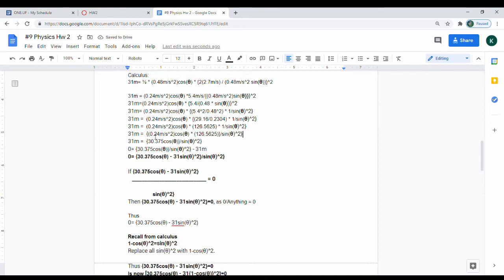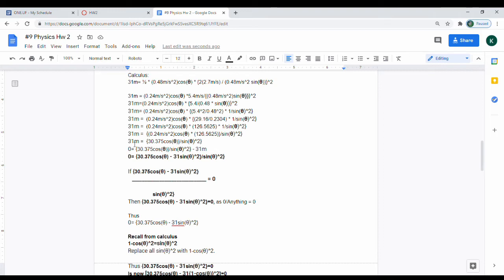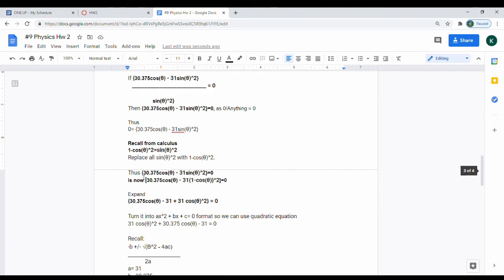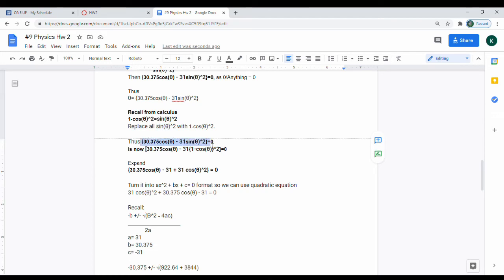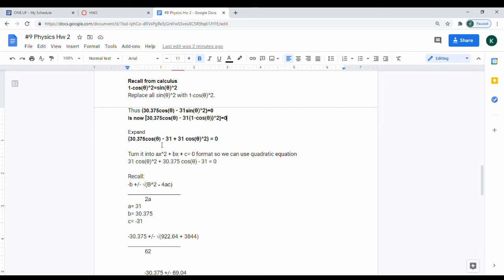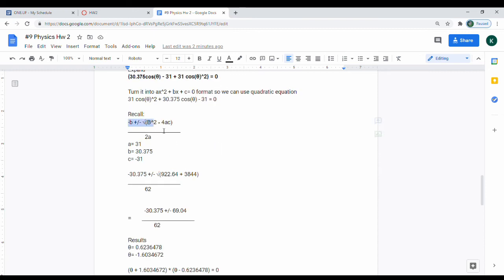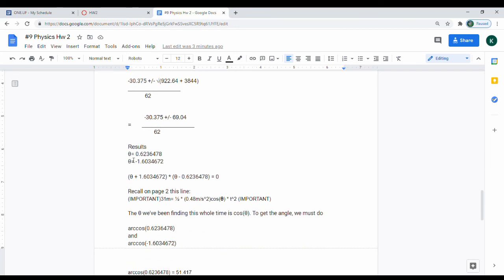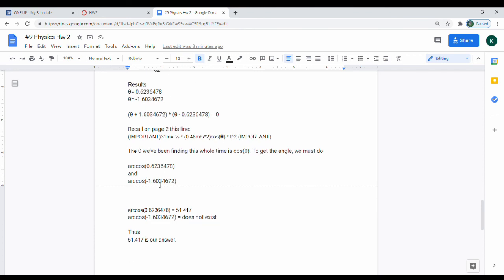#9 Physics Hw 2 (Calculus work)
This is mostly the busy work that can be very easy to mess up.

Link for work: (Start at page 2 where it said Calculus work)